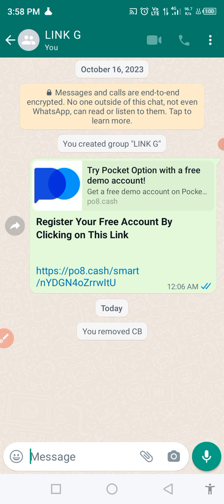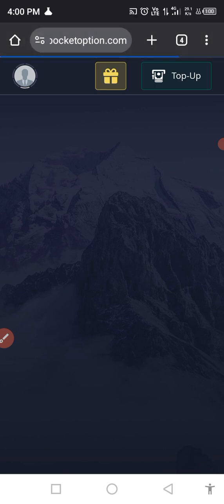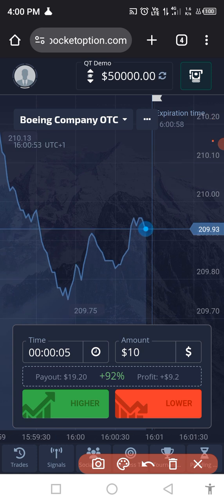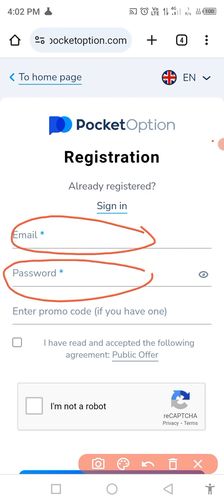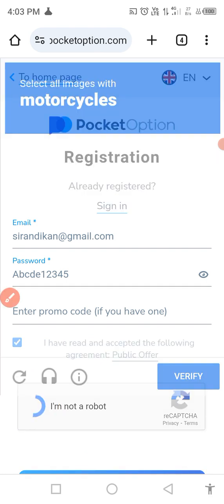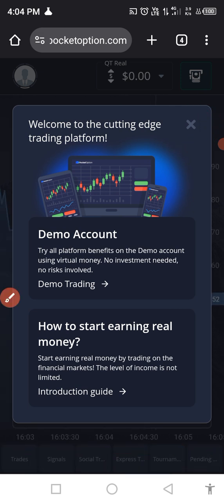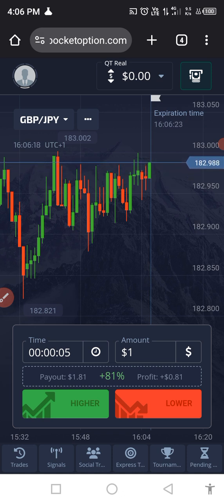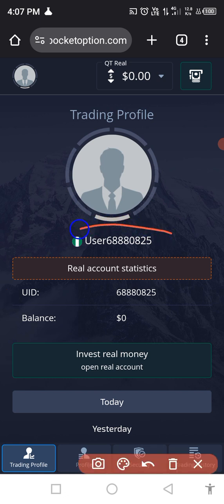Step By Step Guide On How To Register A Free Account on Pocket Options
Step By Step Guide On How To Register on Pocket Options.

Register with the Link Below to Get 50% Bonus